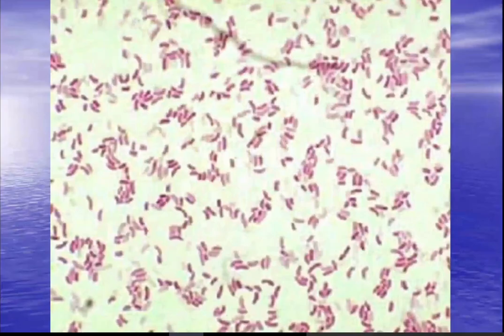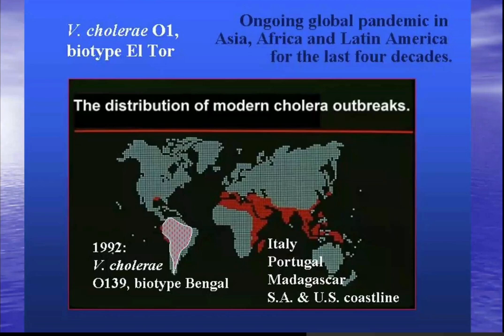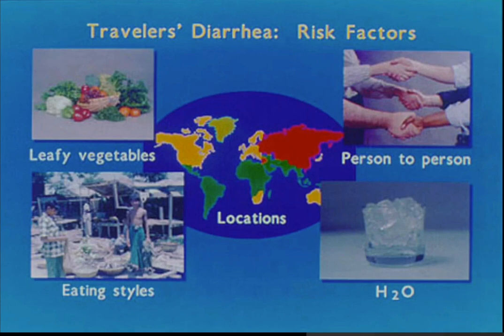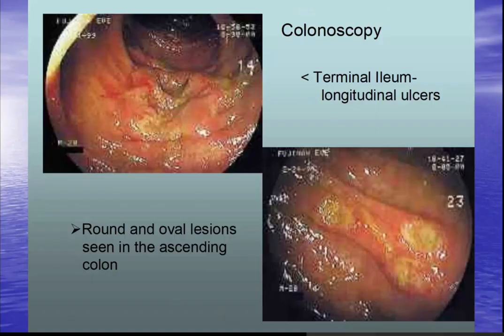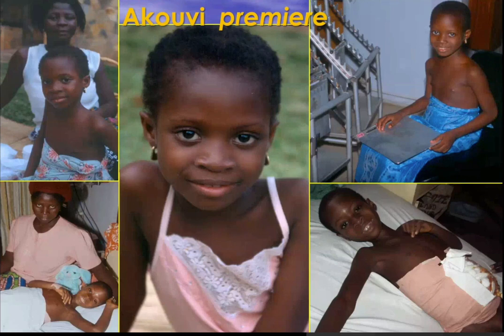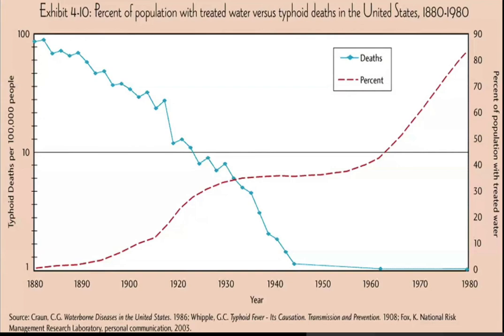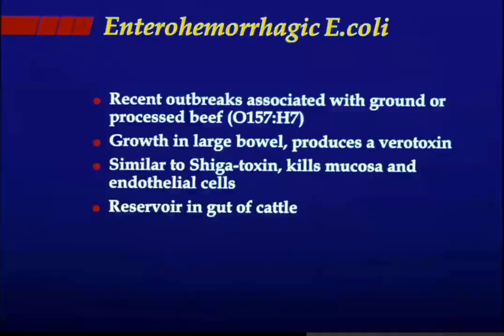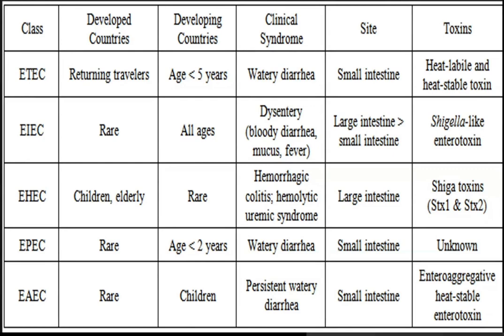Gastroenterocolitis - John Greene, MD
Dr. John Greene, Chief of Infectious Diseases at Moffitt Cancer Center, reviews disorders involving the gastrointestinal tract. Syndromes discussed include Cholera, traveller's diarrhea, Typhoid fever, Salmonellosis, Campylobacter, pathogenic E coli, Echinococcosis, aeromonas, and Vibrio. Dr. Greene presents the topics in a fast paced, photo quiz format.